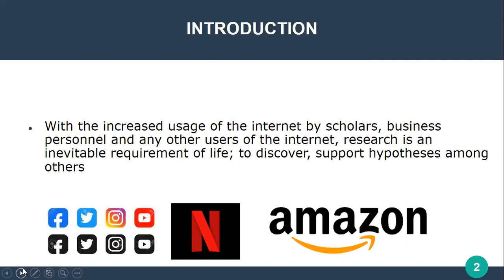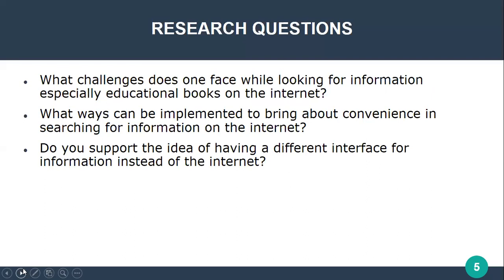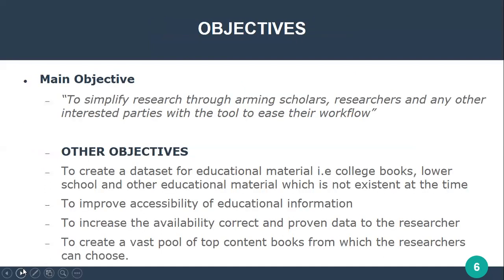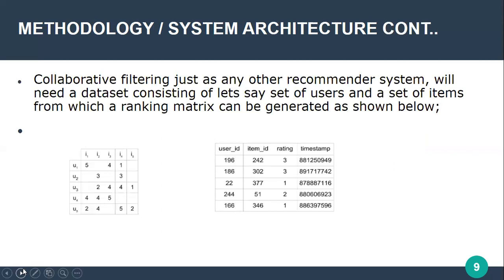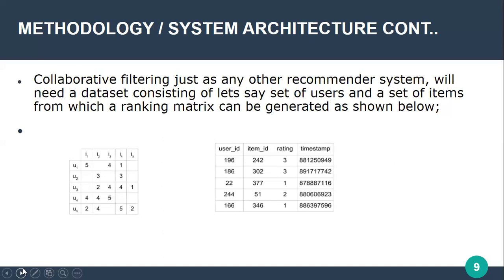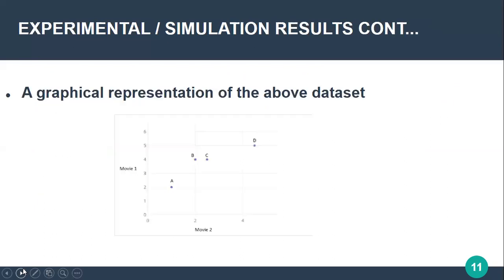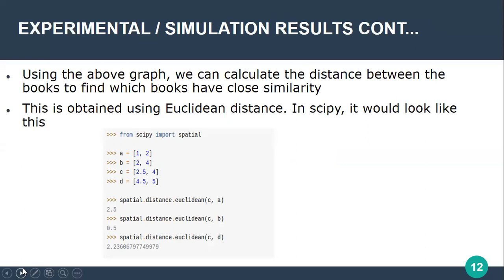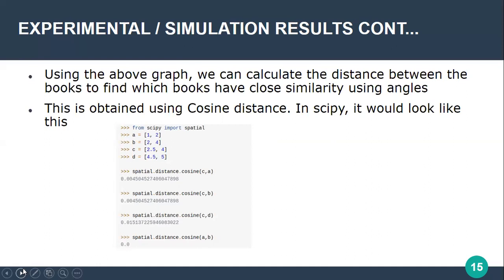E Library Tool Presentation